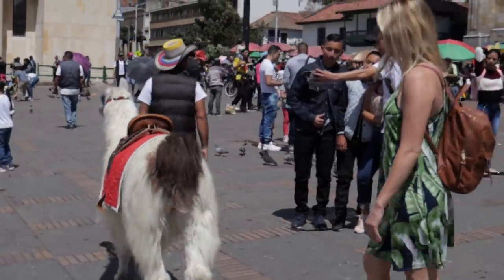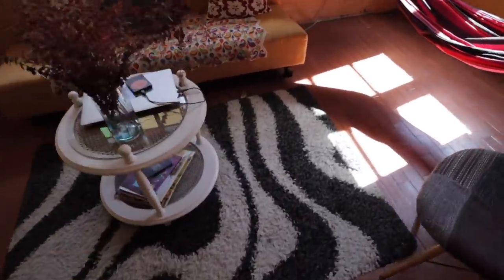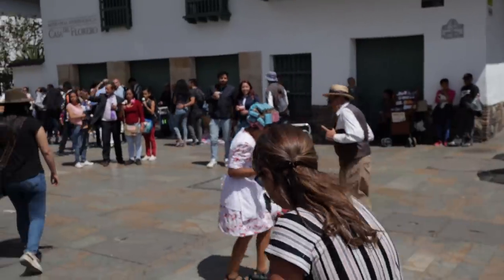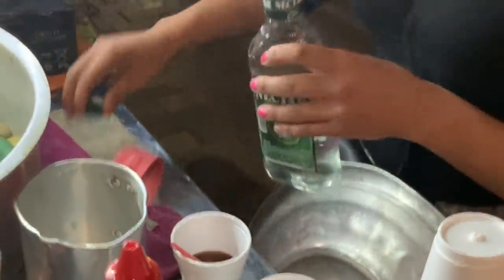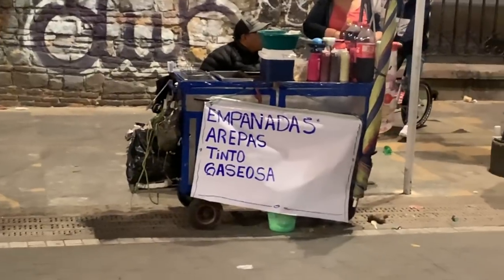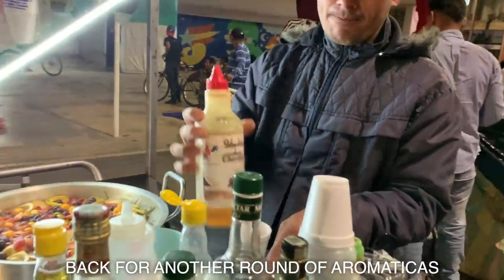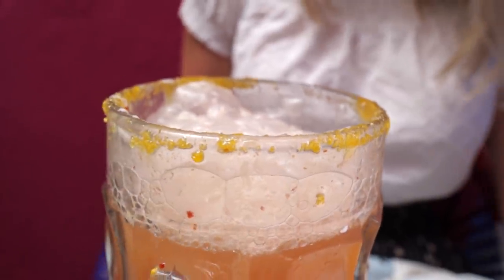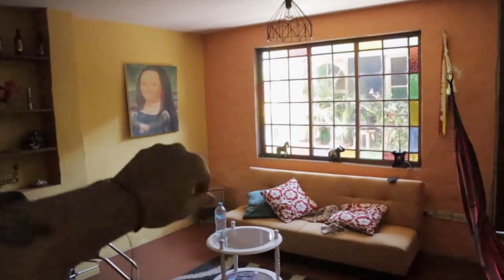FIRST IMPRESSIONS OF COLOMBIA 🇨🇴 TRYING A LOT OF COLOMBIAN FOOD & DRINK 🇨🇴 BOGOTA, COLOMBIA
We finally arrive in Colombia, our first stop in South America. The first spot on our list is Bogota. We fly in, give you a tour of our Airbnb, walk around the city of Bogota...We decide it's time for our first Colombian street food tour (and drink tour) in Colombia, and we figure Bogota is one of the best places to do it. We try over 10 street foods and interesting Colombian drinks as we walk around the streets of Bogota and get to know this new country, the first on our list in South America. Bogota is a fascinating city, and we loved how free and welcoming it was, allowing us to drink and eat all over the streets. The food is cheap, it's good, and the drinks are even better if I do say so myself. Come and watch, and try some Colombian street food with us. This is our Colombia Street Food Tour in Bogota Travel Vlog.

JOIN the adventure on Instagram @alexander_travelbum

STAY : Get $55 off your Airbnb! (Worldwide) 🌐

My Favorite Travel Gear ✊🏻
Best Travel Underwear
Tripped Packing Cubes
Essential Travel Towel
My Vlogging Camera

VPN (You need a VPN if you travel)